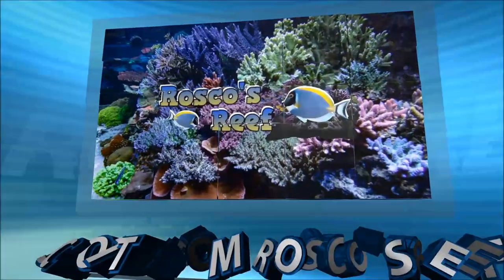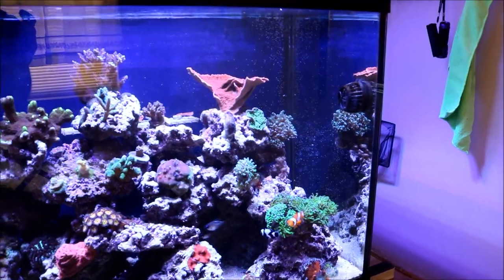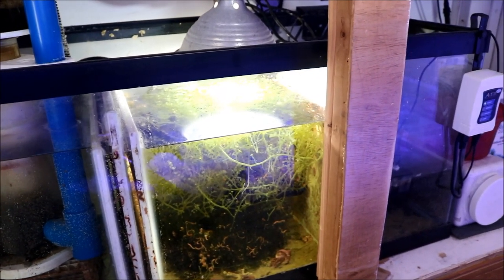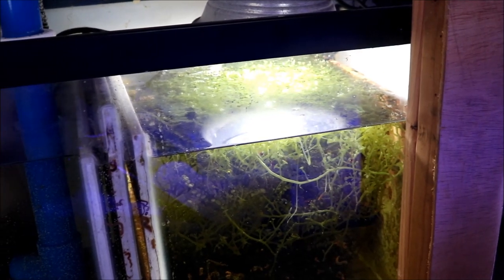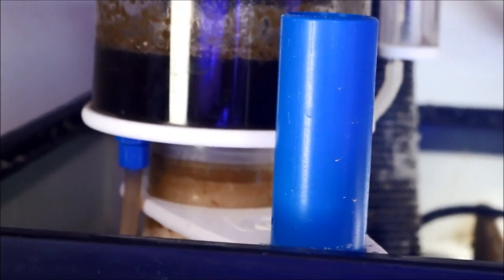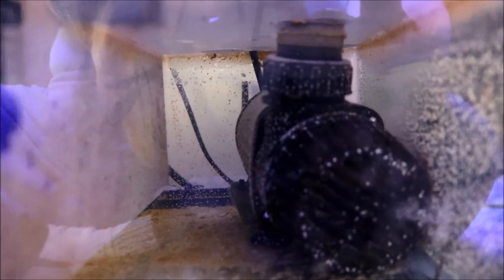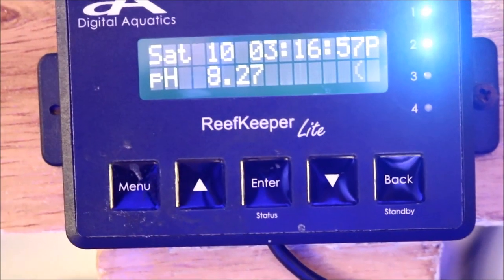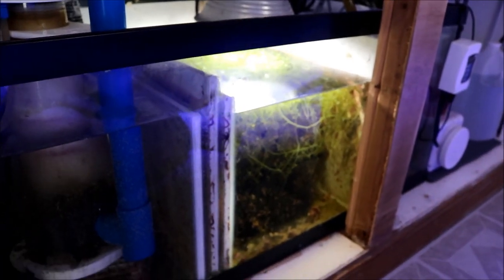From Lights to Sump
Aquarium Equipment - From Lights to Sump is what this episode is all about. All the equipment I use to keep my system going strong.

Lights
Ocean Revive T-247

LED Light power Cords

Pinky Filter Pads

Jebao Powerhead

Ecotech MP10

SCA-302 Protein Skimmer

Aqueon Pro Heater

Finnex Heater

JBJ Auto Top Off System

Jecod DC Return Pump

Refugium Light

Drop Light